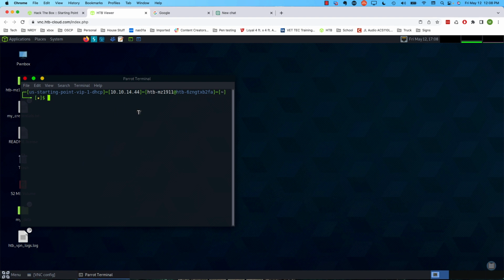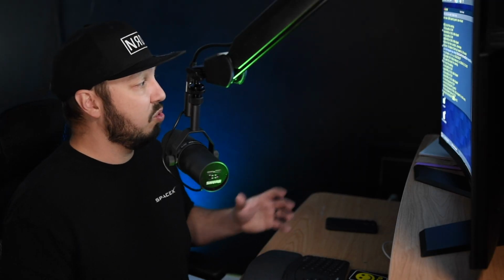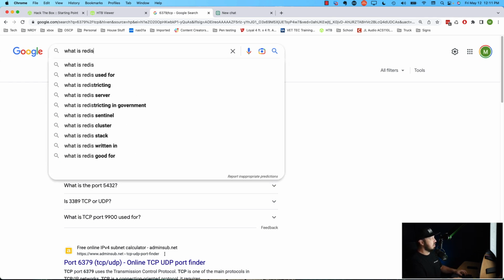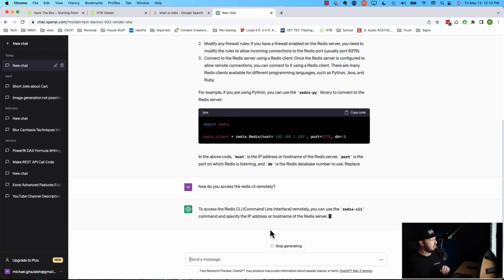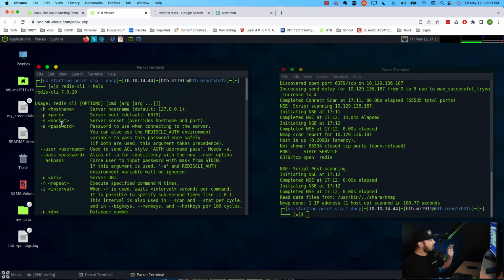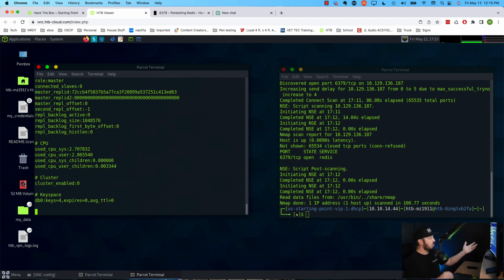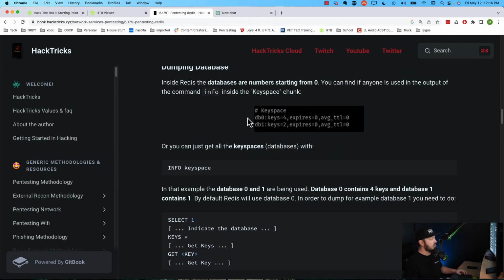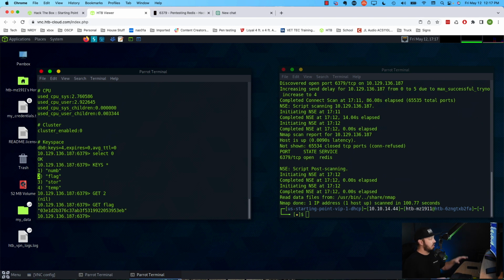HackTheBox Redeemer Walkthrough // Starting Point